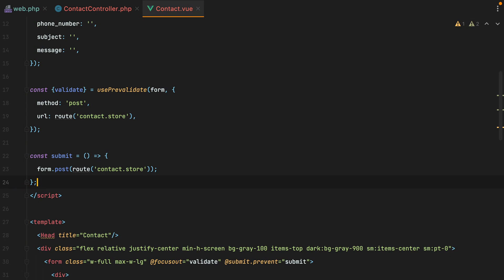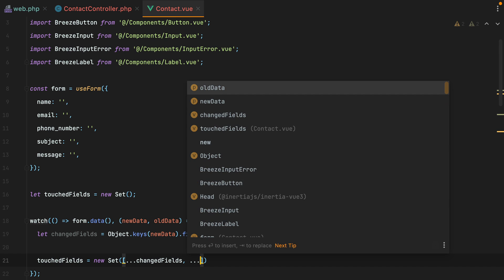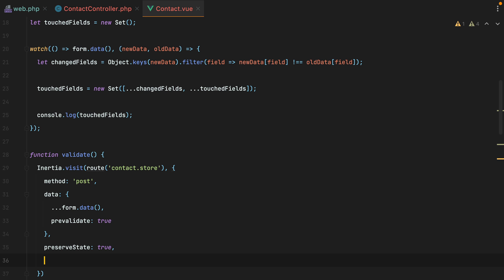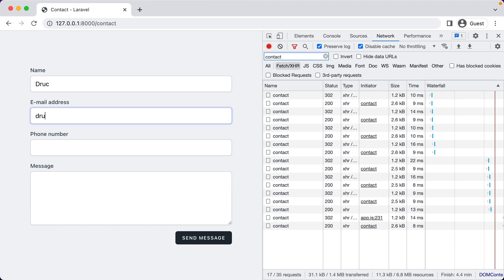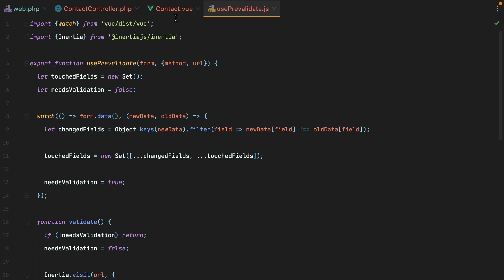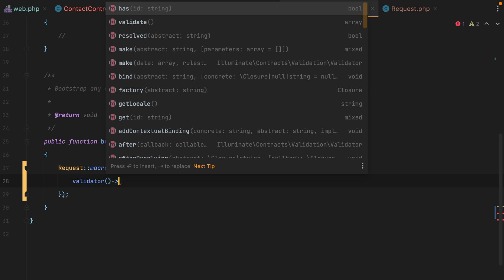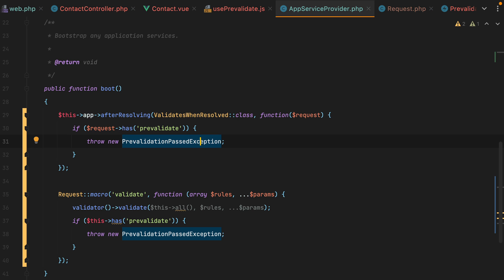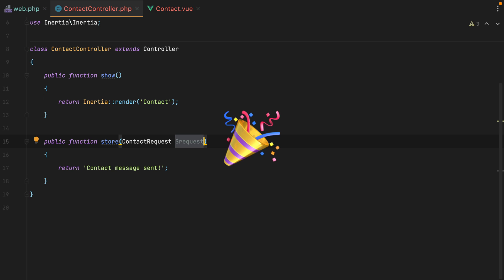Prevalidate forms in Laravel and InertiaJS applications